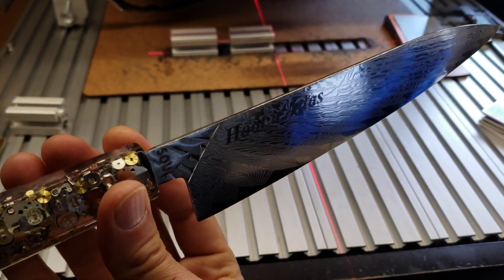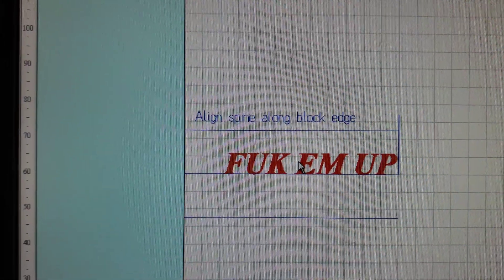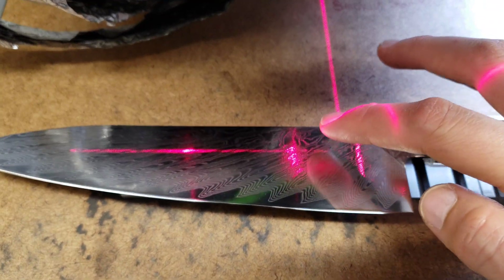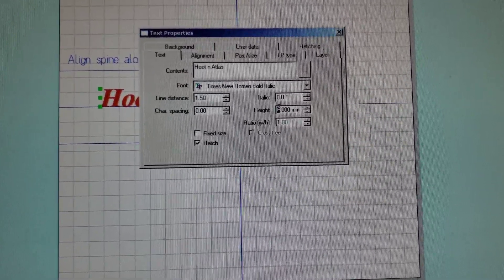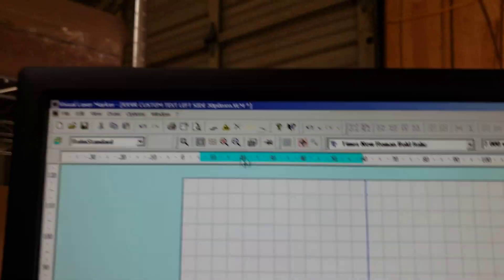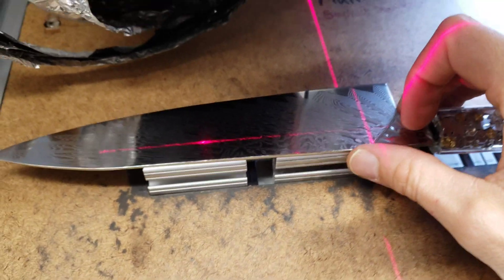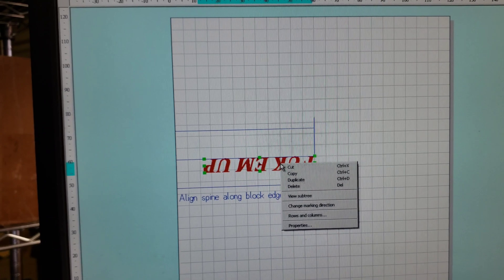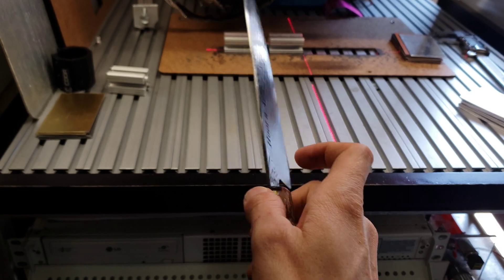How To LASER ETCH TEXT On Stainless Steel VG10 Damascus Chef Knife Blades | KRVR Knives | Soul Built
The laser engraving settings for engraving on stainless steel VG10 damascus are tricky. It took many attempts to get the settings right to make a nice dark engraving without leaving a rough surface texture.